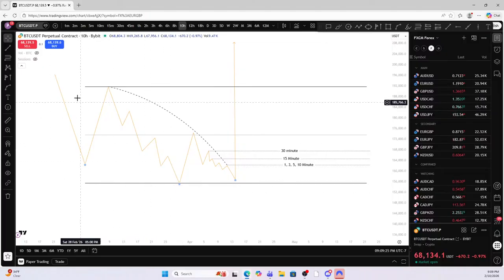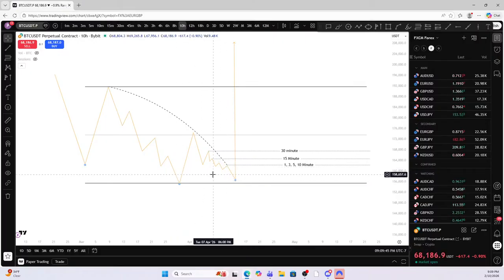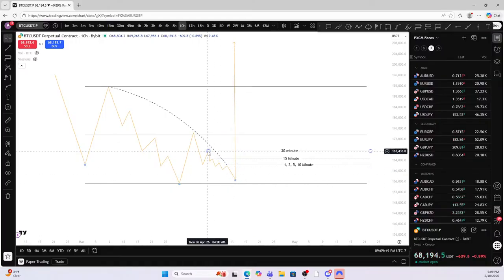Lecture 7: Quality Break Out Structure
Breakout structure is where analysis turns into execution — and where most traders make their biggest mistakes.

In this lecture, we break down how to properly execute trades using breakout structures with precision, patience, and confirmation.

You’ll learn:
• What a valid breakout structure actually is
• Why candle closes matter more than wicks
• How to avoid premature entries
• The role of structure supply & demand creation
• Why higher timeframe confirmation is safer
• How to filter false breakouts and SFPs
• The psychology behind rushed entries

Inside this lesson:
✔️ Breakout structure validation rules
✔️ Six candle rule application in execution
✔️ Multi-timeframe confirmation logic
✔️ Why lower timeframes are unreliable alone
✔️ Swing failure pattern traps
✔️ Institutional displacement and confirmation
✔️ Entry timing vs risk-to-reward tradeoffs
✔️ Trade execution discipline

This chapter explains why many traders lose not because their analysis is wrong, but because their entries are too early.

You’ll also learn:
• Why candle closes confirm institutional intent
• How demand/supply must form before entry
• Why higher timeframe confirmation reduces noise
• How shared structure across timeframes can mislead traders
• Why patience is a trading skill, not a delay
• The balance between RR and probability

The goal is simple:
Stop predicting breakouts. Start waiting for confirmation.

Whether you trade Forex, futures, crypto, or stocks, these execution principles apply across every market and timeframe.